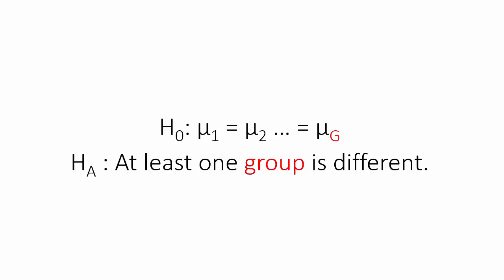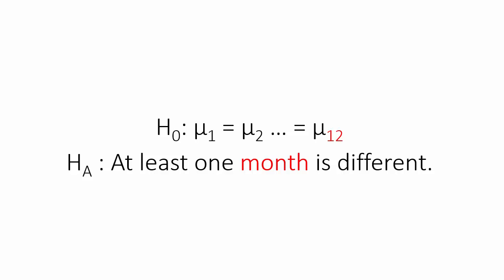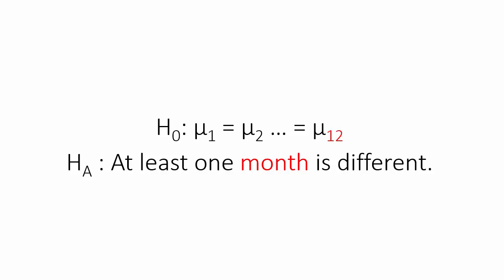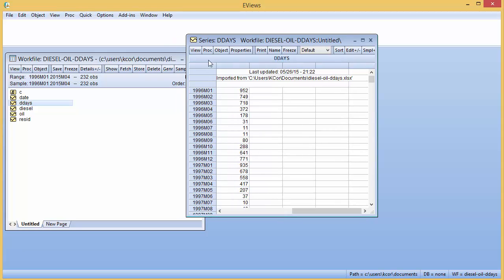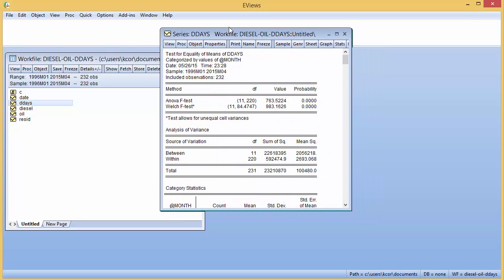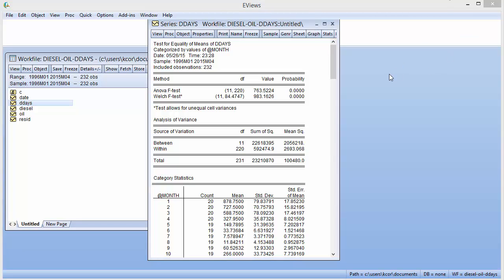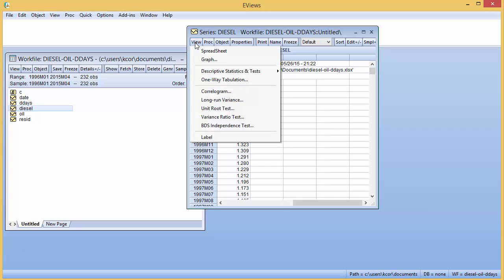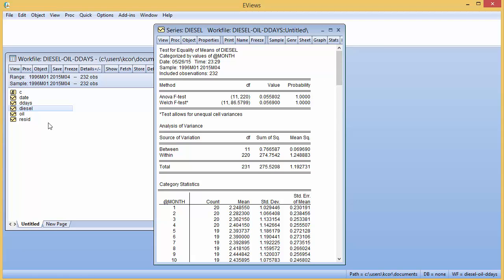How to Perform a Welch Test (EViews 8.1)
A Welch test is used to test the hypothesis that two or more population means are equal to each other. This video displays the null and alternative hypotheses of a Welch test and gives instructions on how to perform the test in EViews.